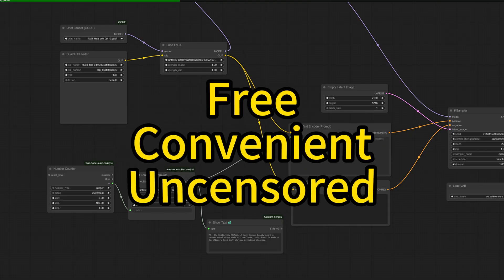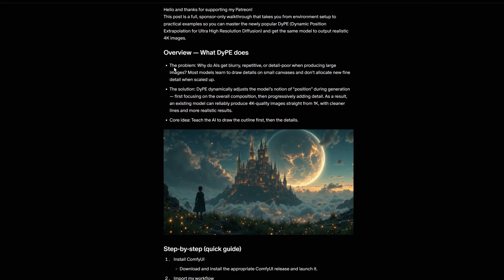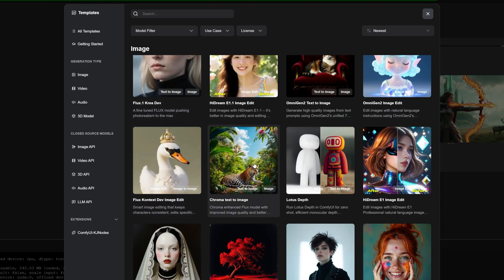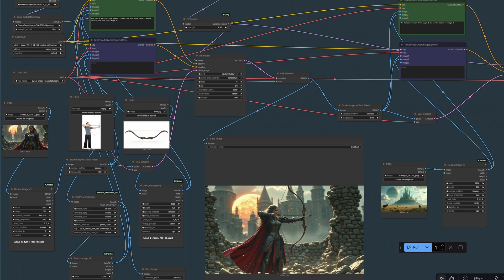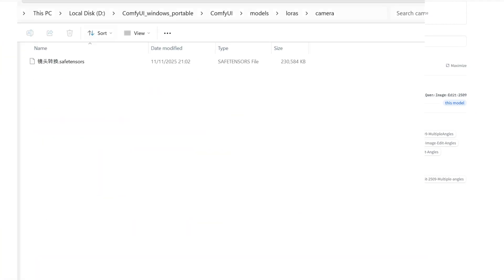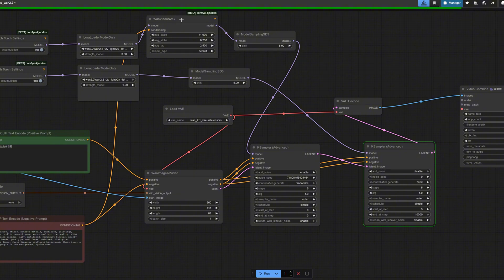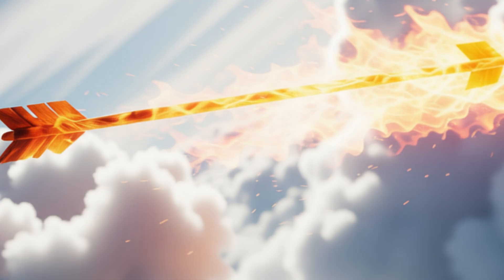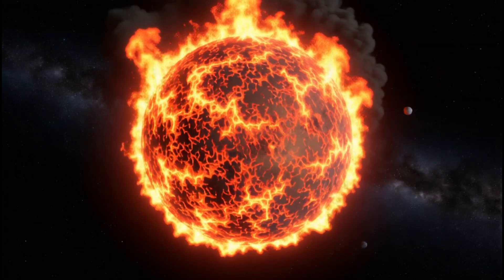Becoming an AI Movie Professional Ep02 | Multi-Angles Dynamic | First Last Frame Control| 4K Upscale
Learn how to create cinematic, high‑energy AI videos using only a low‑VRAM home PC. This guide walks you through the full workflow — from generating storyboard frames with Qwen Image Edit 2509 and Flux to handling tricky dynamic actions with wan2.2, applying camera‑angle LoRAs, extracting keyframes, and assembling polished videos with motion and detail. No paid services required — keep your data local and run hands‑off during idle time.

Timestamps
0:00 Intro
0:39 Why use a home PC?
1:29 Prerequisites
1:57 Generate scene images for each storyboard frame
3:27 Camera cuts and multiple angles
4:45 Generate keyframes and assemble the final video with first last frame Node